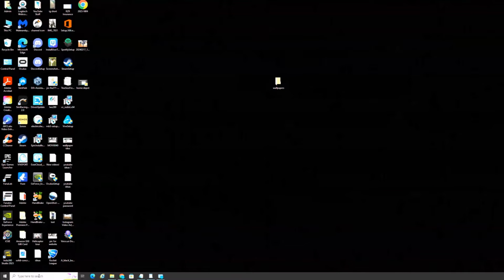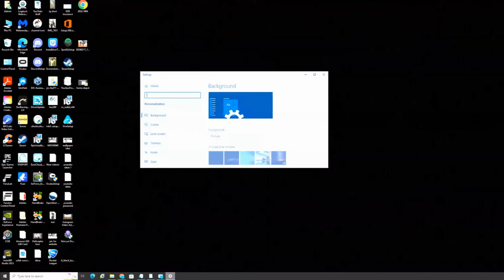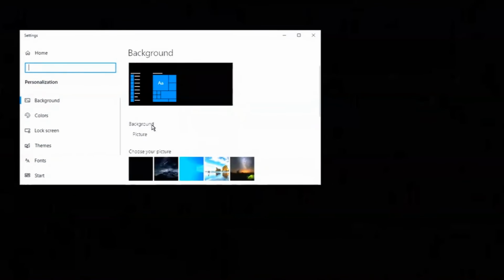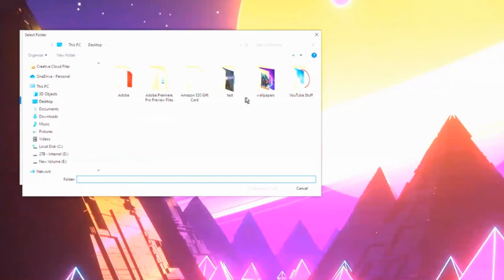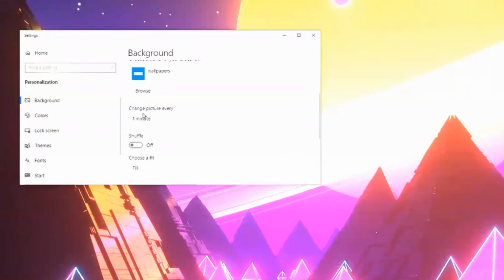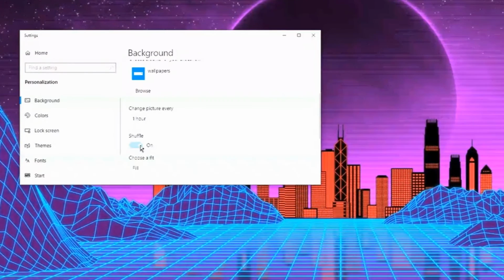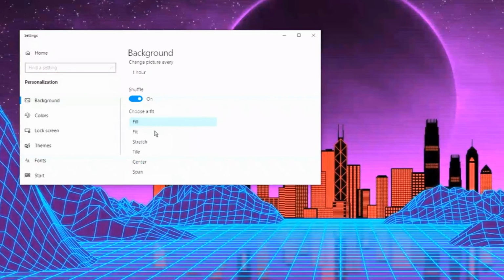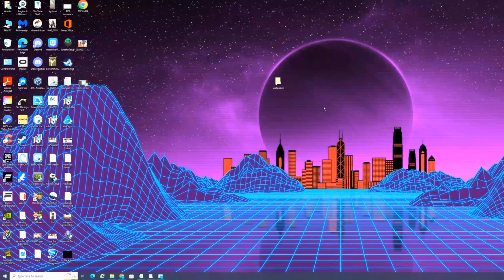How To Have Windows Wallpapers Change Automatically (New Method)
In today's guide, I show you how to have Windows wallpapers change automatically as well as changing windows wallpaper automatic and finally having windows wallpaper change at set intervals.

I love my desktop computer and have had a Windows computer for quite some time.  I usually get bored with the default wallpaper on my windows computer so I, like many, download other wallpapers and change my wallpaper to provide a refreshing background.  In this video, I show you how to set Windows to change your wallpaper at set intervals or times so you do not have to manually change the wallpaper which takes time and is kind of time consuming.

Once you switch your Windows background wallpaper settings to Slideshow, your wallpapers will change at set intervals or times that you choose.

Well everyone, I hope you enjoyed today's quick tutorial on how to have Windows wallpapers change automatically as well as changing windows wallpaper automatic and finally having windows wallpaper change at set intervals.